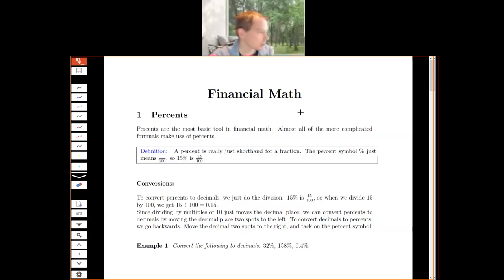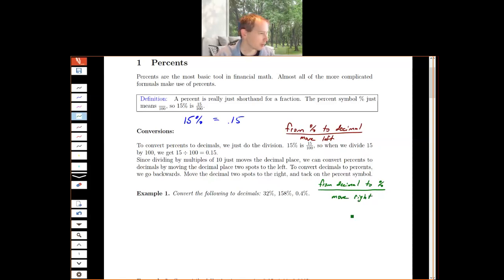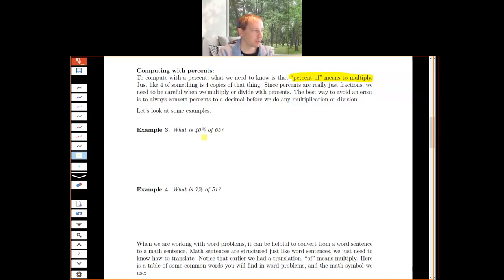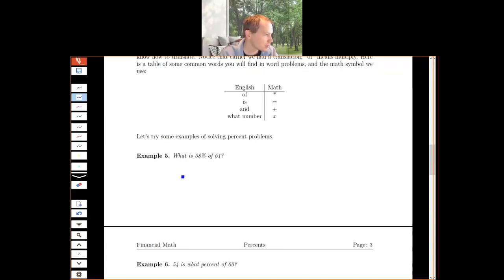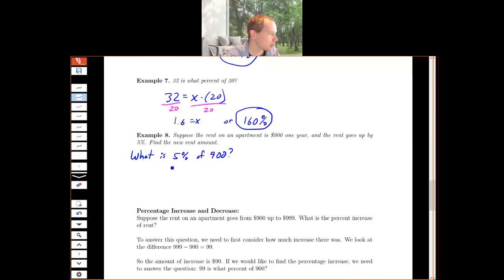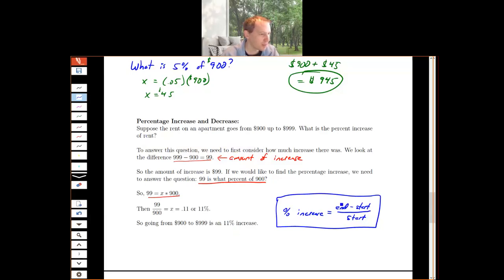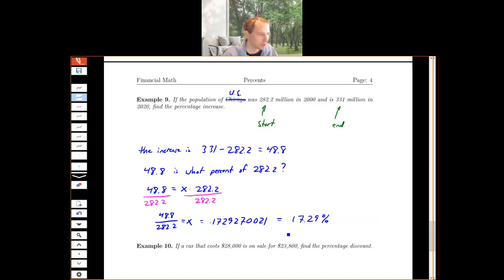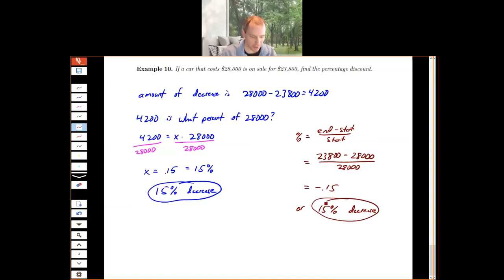Section 1.1: Percents.